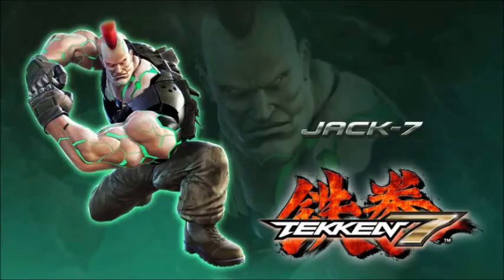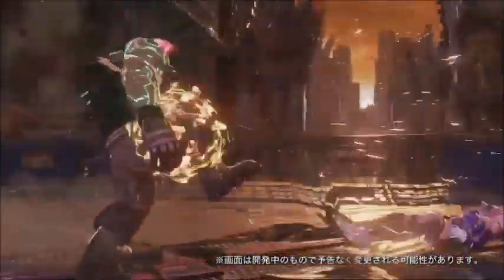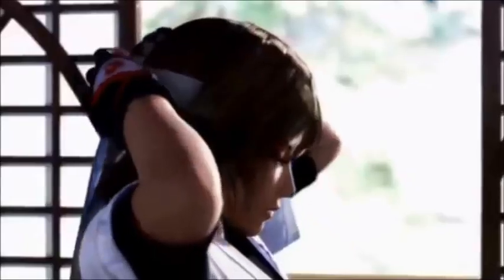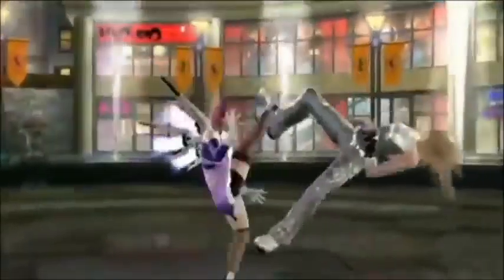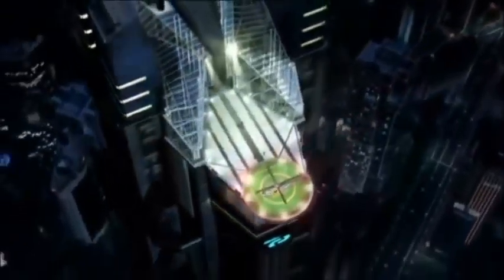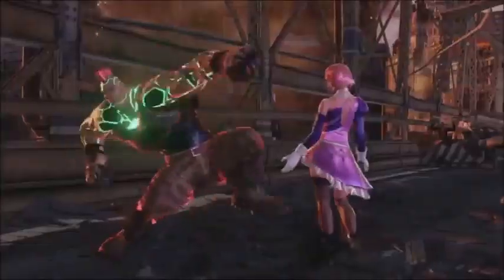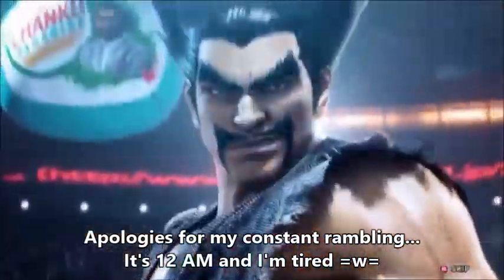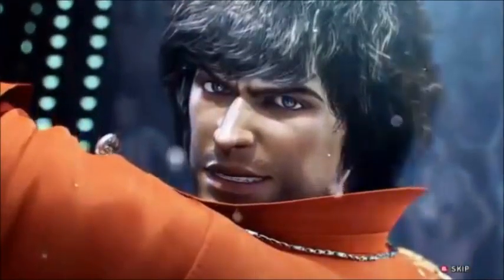TEKKEN News - Jack is back!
Jack-7 looks amazing!!!